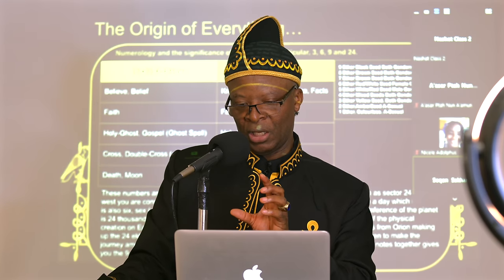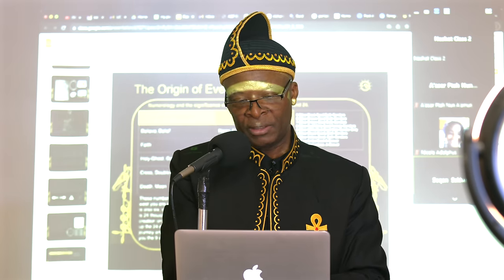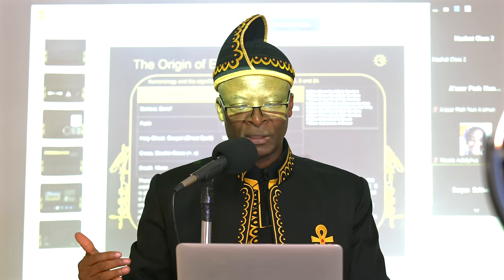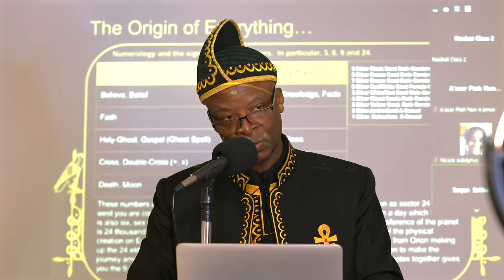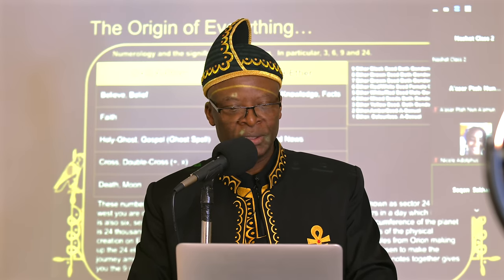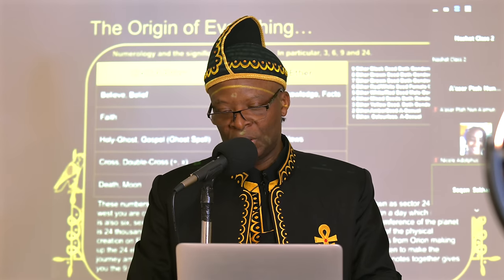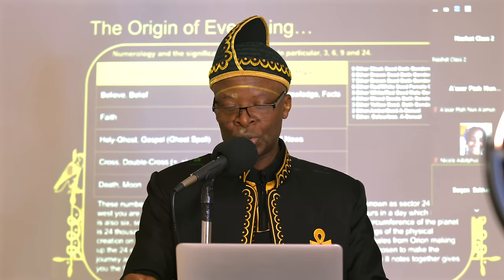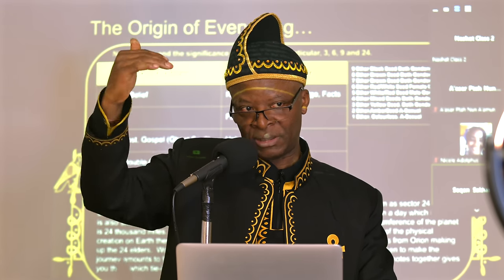Importance Of 3, 6, 9 And 24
Entertainment and Informational purposes only.